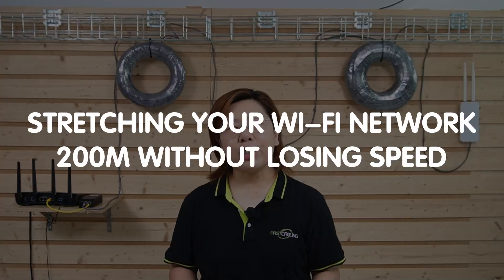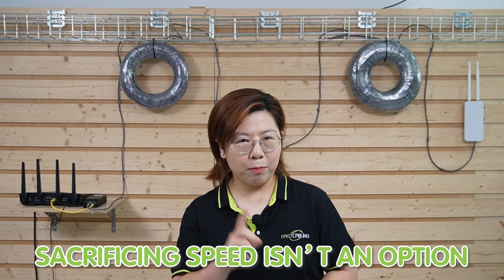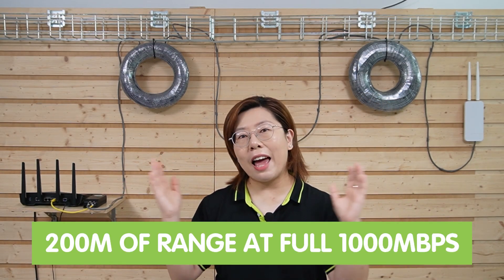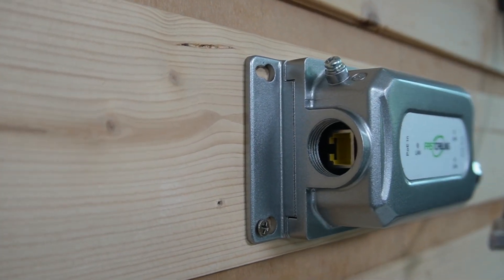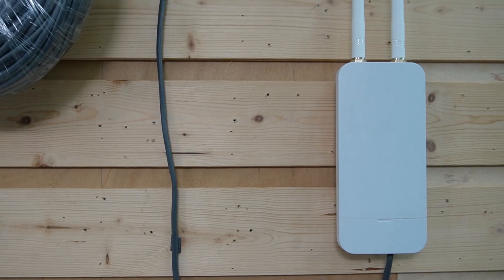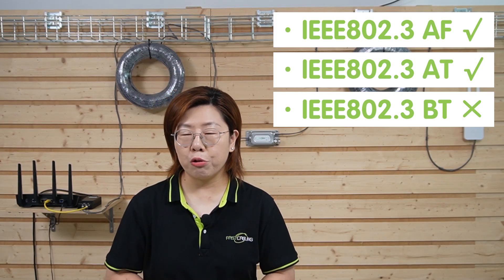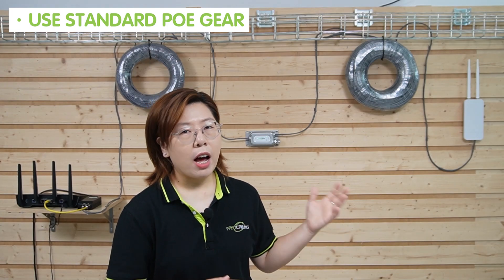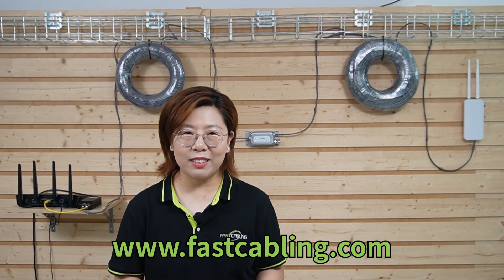Long Range PoE Network Lesson 8: Extend Wi-Fi 200m with Full Gigabit Speed – No Signal Drop!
Want to extend your Wi-Fi network 200 meters without sacrificing speed? Cameras can survive on 10Mbps—but access points demand gigabit performance for smooth streaming, gaming, and high-density environments. In this video, we’ll show you how to build a 200m long-range PoE network for access points that delivers full gigabit speed—with the right gear and zero compromises.

This is the ultimate guide for deploying reliable, long-distance Wi-Fi in campuses, farms, parking lots, and large properties.

00:00 The Challenge: APs Need Speed, Not Just Distance
The Solution: Gigabit PoE Extenders
Install Walkthrough: Full Setup Demo
Key Rules: Cat6, PoE Standards, and Common Pitfalls